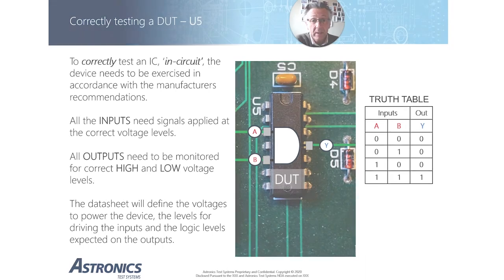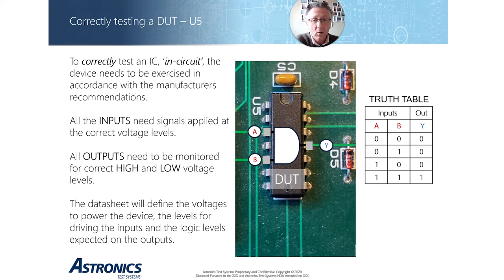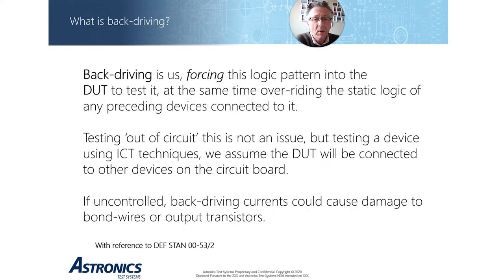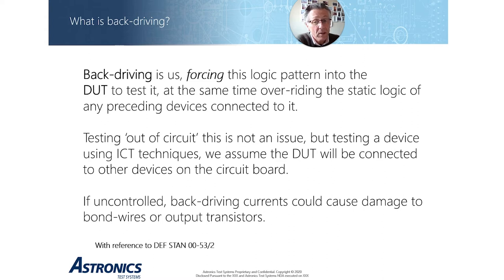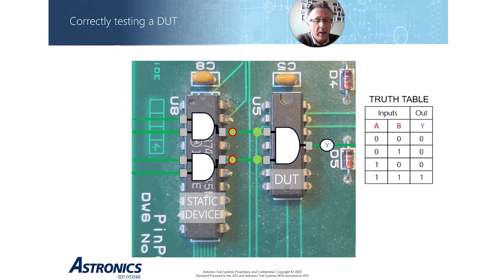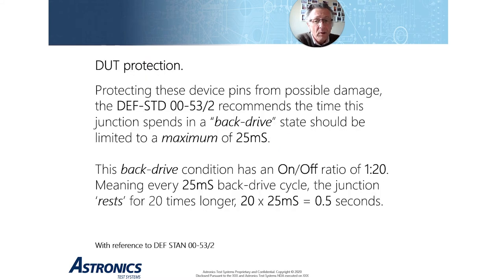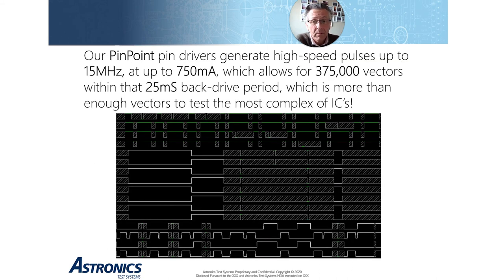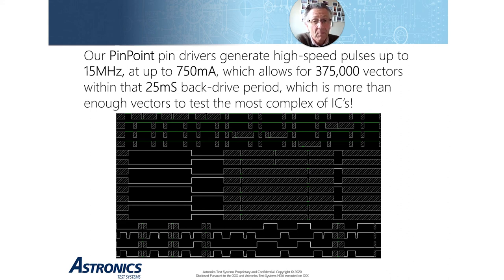Back-Driving - PinPoint Circuit Card Diagnostic & Test Systems FAQ Series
Learn how PinPoint implements back-driving, both correctly and safely, while testing a device in-circuit.